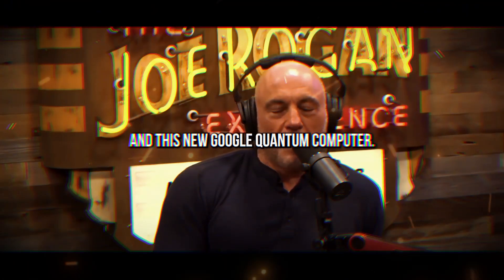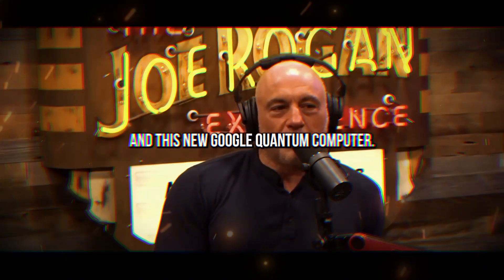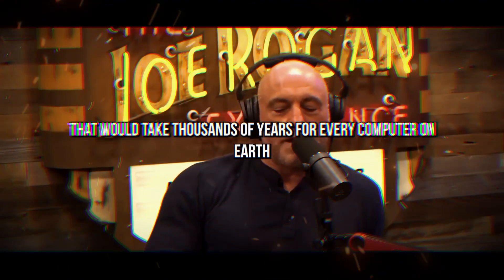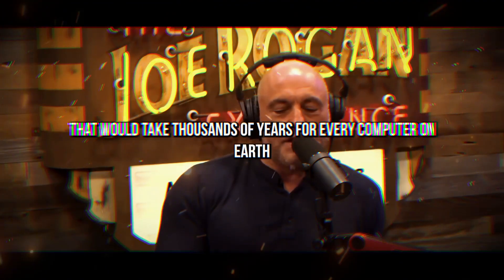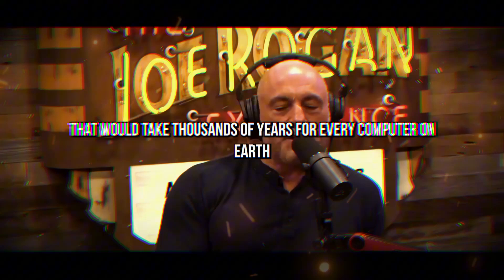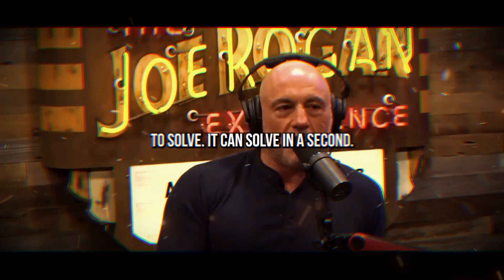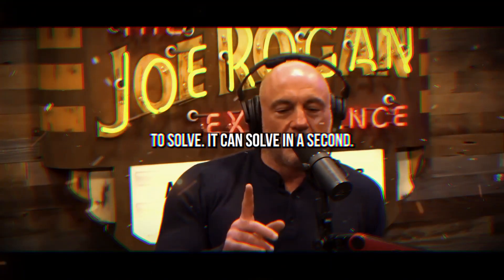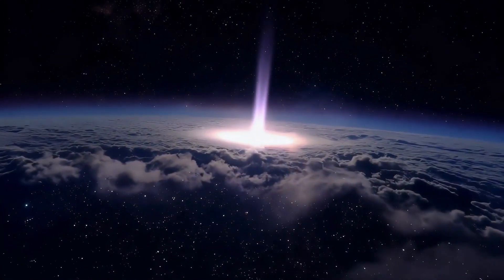Google Claims Its Quantum AI Reached Parallel Universes – But There’s a Catch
🚀 Did Google just unlock the secrets of parallel universes? Their Quantum AI chip is making insane discoveries, but there’s a twist! 🧠💡 In this video, we break down how Google’s quantum computing may have accessed alternate realities – and what it really means for the future. 🌌⚡

📌 Timestamps:
00:00 – Intro: Google’s Bold Claim 🌍
01:25 – What is Quantum Computing? 🖥️
03:10 – How Quantum AI Might Access Parallel Universes ⚛️
05:45 – The Catch: What Google Isn’t Telling You 🤐
08:20 – What This Means for the Future 🔮
10:00 – Final Thoughts & Outro 🎬